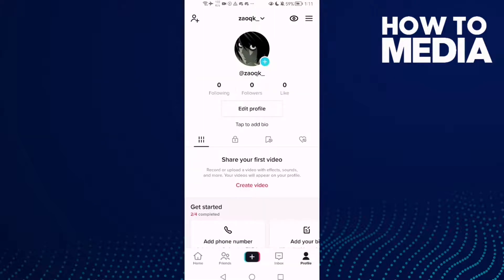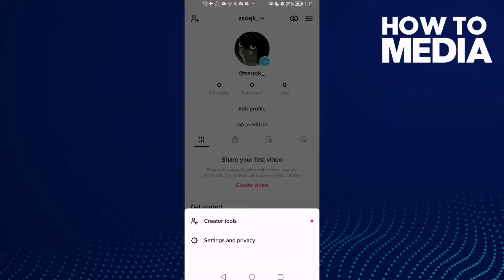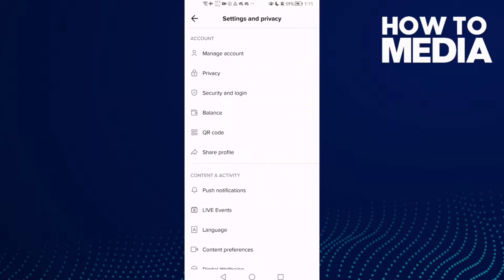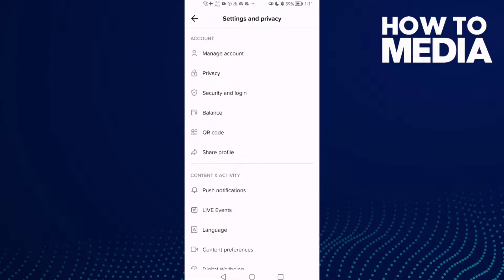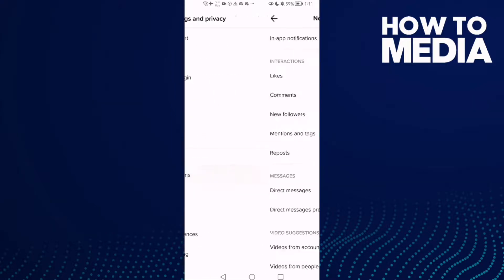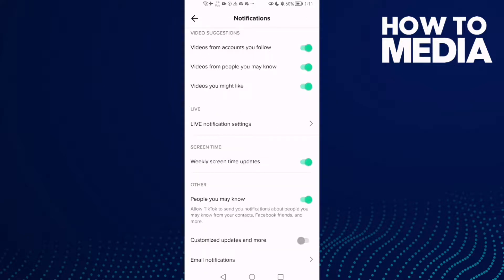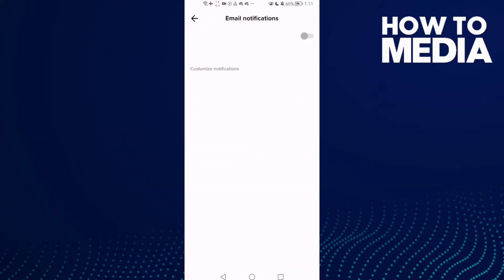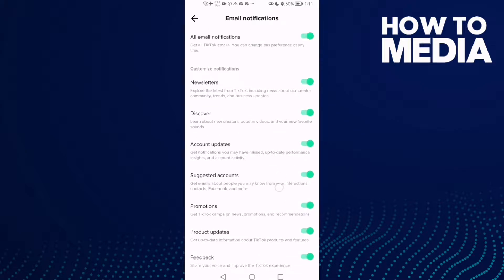How to Turn Off Email Promotions Notifications on TikTok Mobile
in this video we discuss :